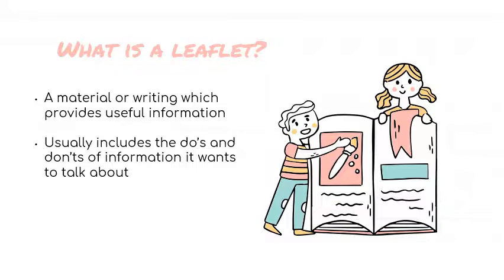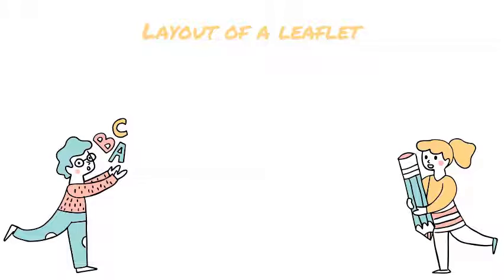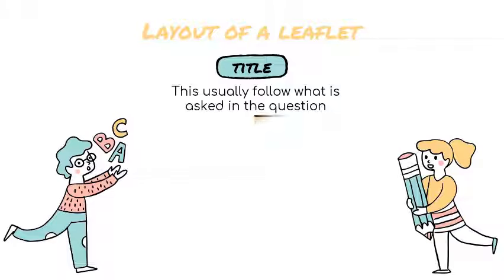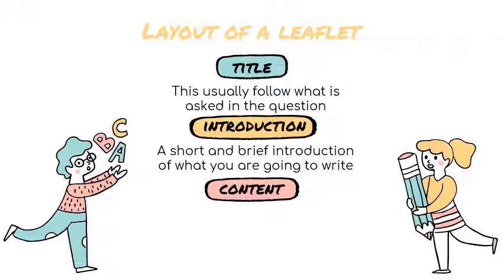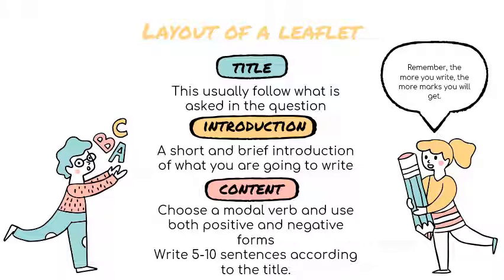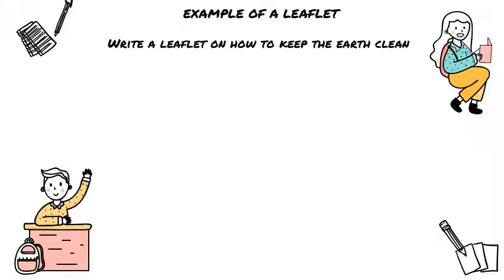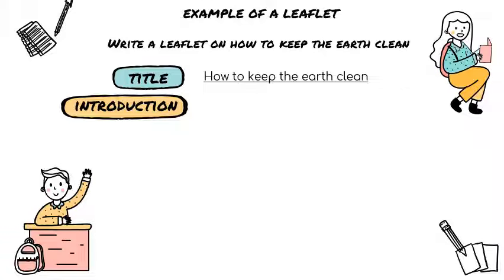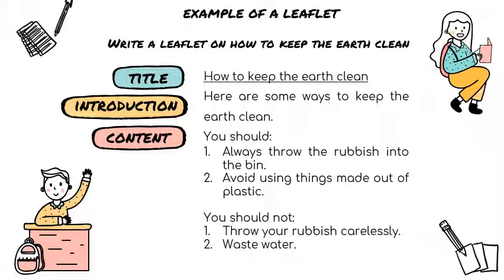Leaflet Writing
Follow-up of Modal Verbs - Writing a Leaflet